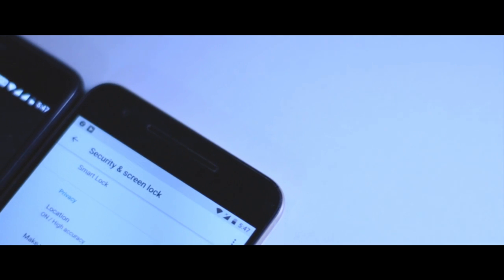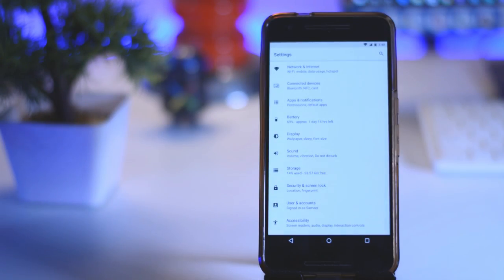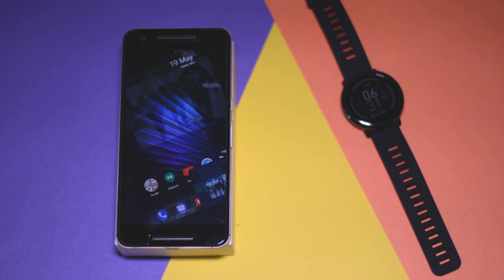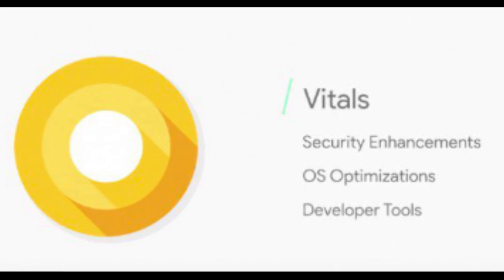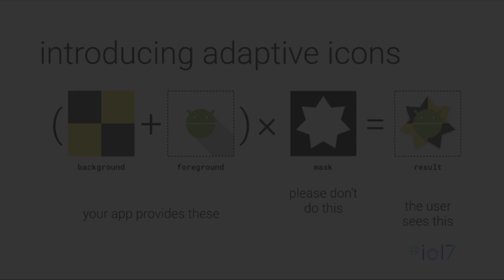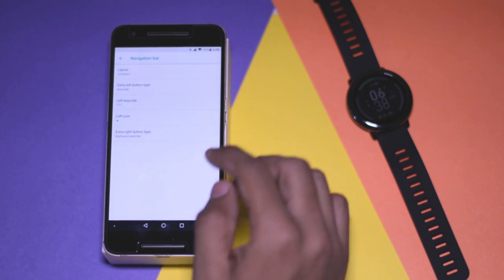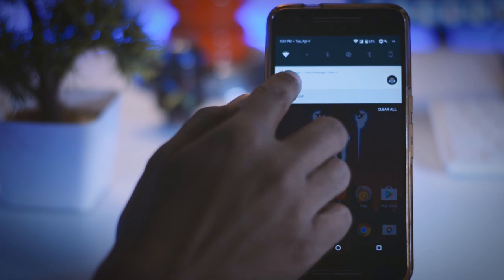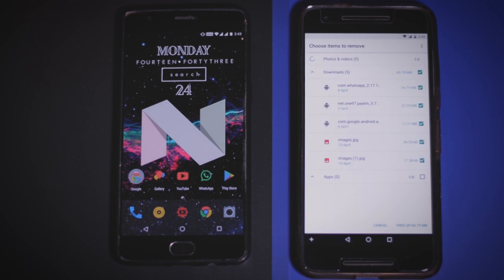Android O - 5 New & 5 Hidden Features Which You Must Know!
Finally Google has released the next big iteration of Android in the form of beta update and it is code named as Android O and it seems like Google is targeting those areas where Android OS really need some improvements.

So let’s have a look over 5 new features and 5 hidden features added to Android O in this beta update.

Excited so let’s get started.

Song Name - Great Days